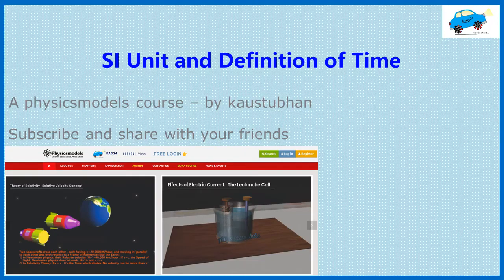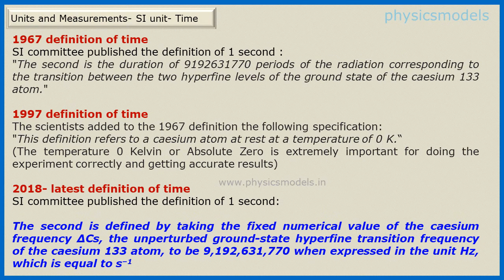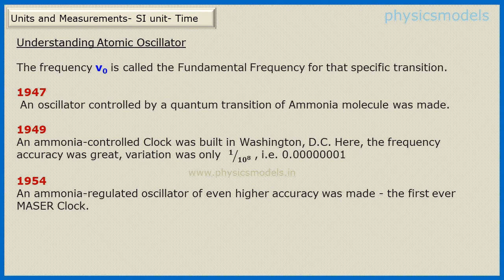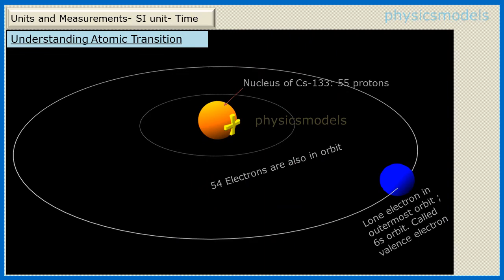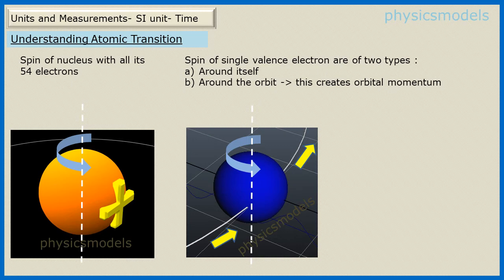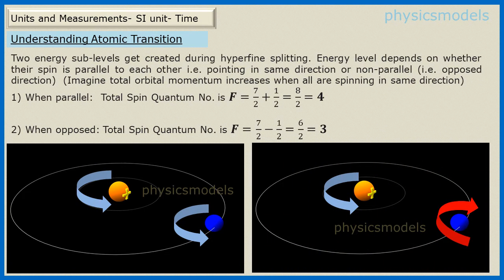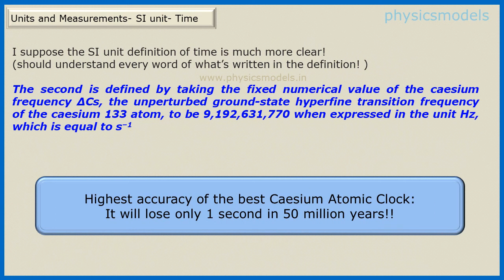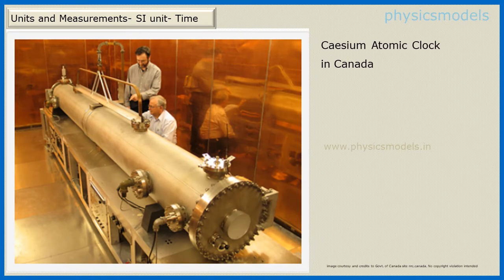Physics Made Easy- SI Unit and Definition of Time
Hi viewers, what exactly is the meaning of 1 second? In this 17 minutes video, I have explained a quick run-through of the evolution and reasoning behind the SI Unit of Time, the Definition of Time in terms of the a super-accurate 1-second.
See pictures for Atomic Transition and Orbital Spin to make it easier to understand the principle behind Atomic Clocks.
If you want to clear more doubts, read more in-depth, and take private self-tests, visit websites :
(for USA and all other countries)
Have a great day!
kaustubhan